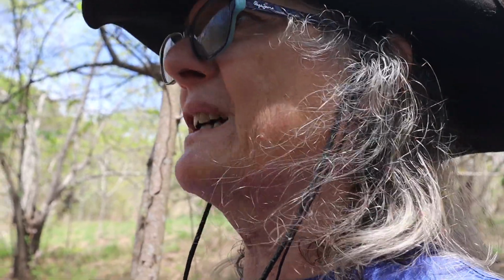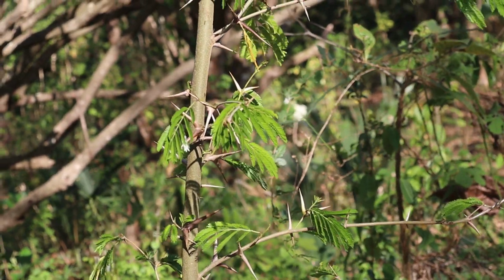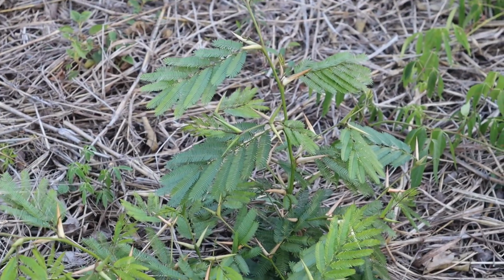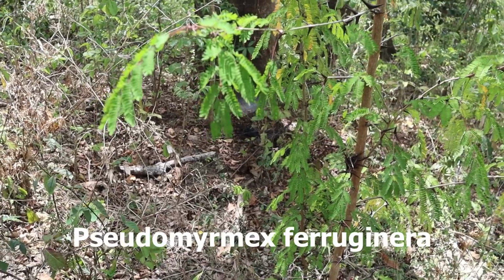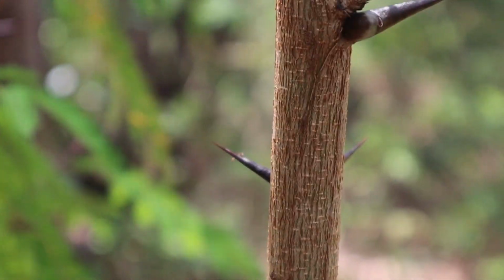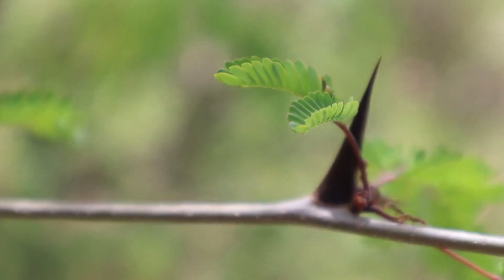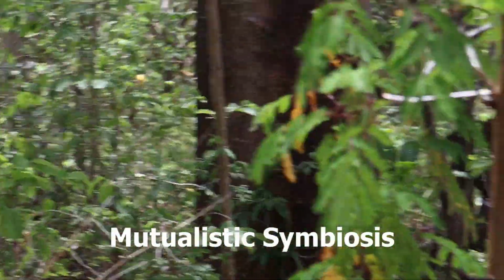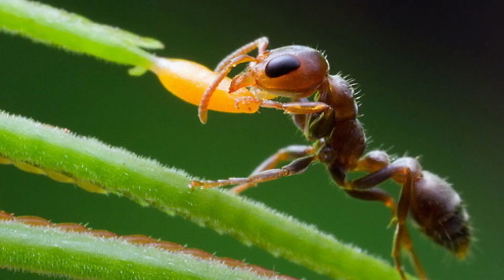A Tree with its Own Private Army | Bullhorn Acacia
In this video, I explore why farm workers in Nicaragua always wear long-sleeved shirts. One reason is to avoid contact with a tree called Bullhorn Acacia, which has massive thorns and its own private army of ants for protection.